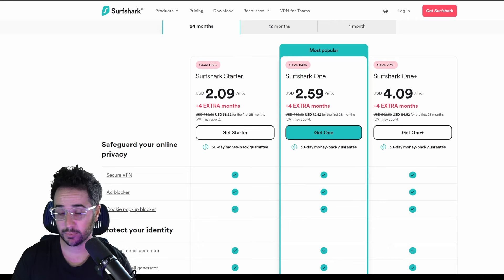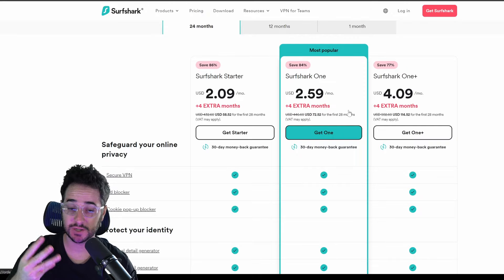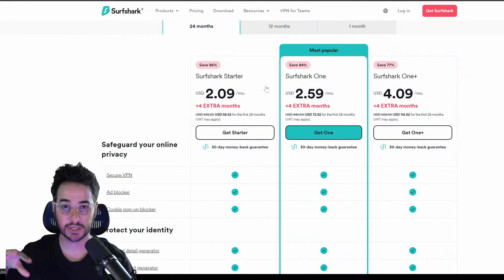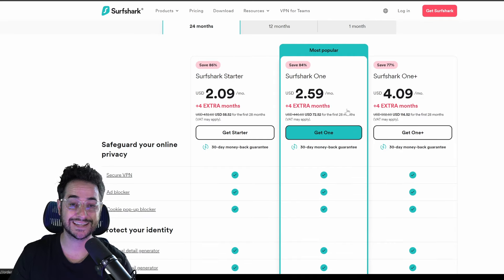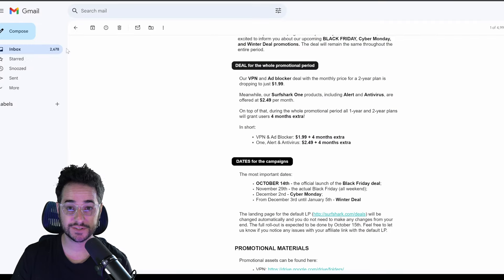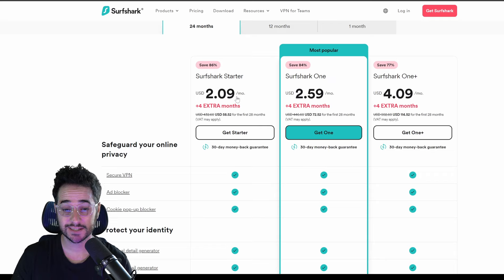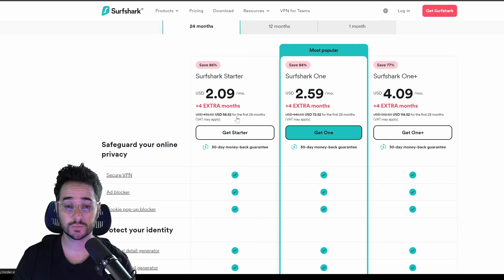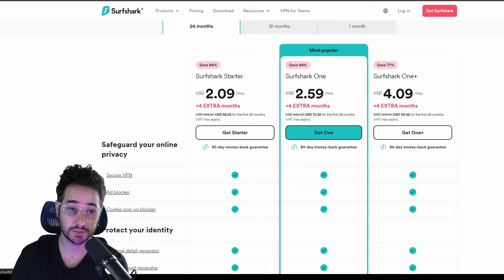Surfshark Black Friday Deal is OUT!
Surfshark's black friday deal is out!